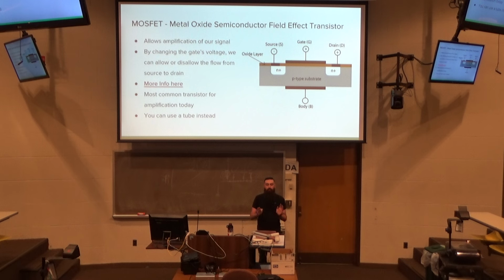FSC - Jim - Audio #2 (4/8)